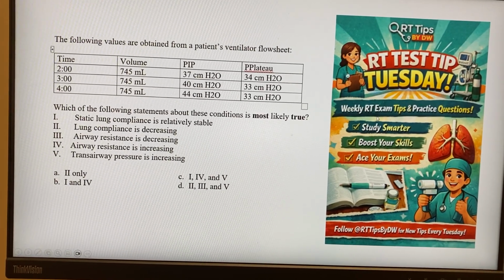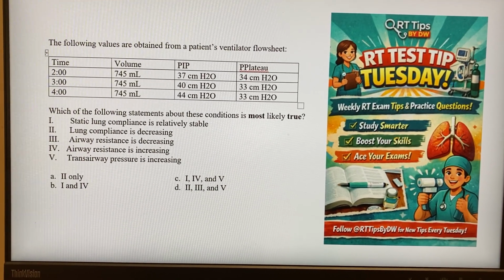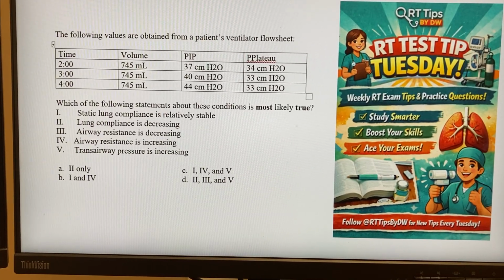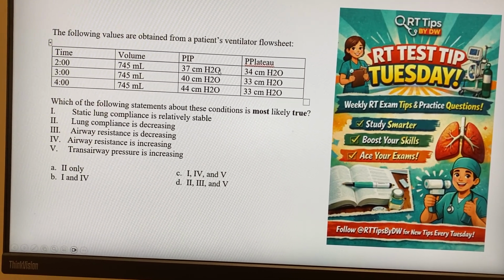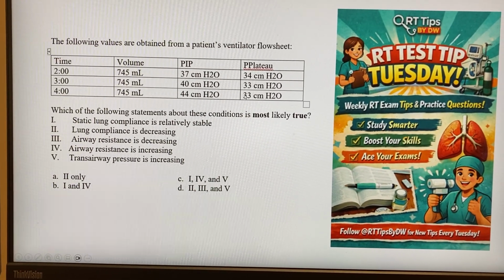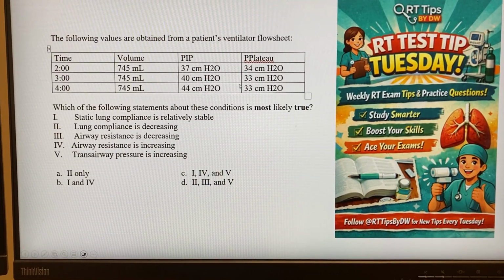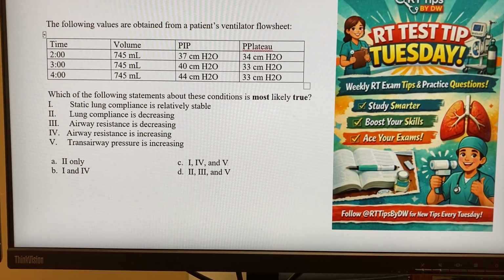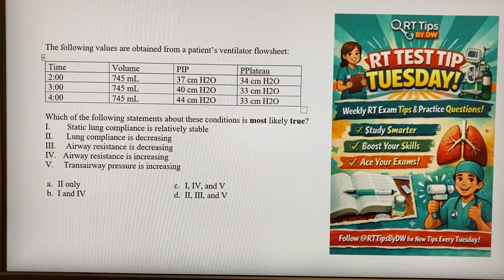RT Test Tip 2: Compliance and Resistance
Apply what you’ve learned in your RCP courses to answer a question based off of trended ventilator measurements